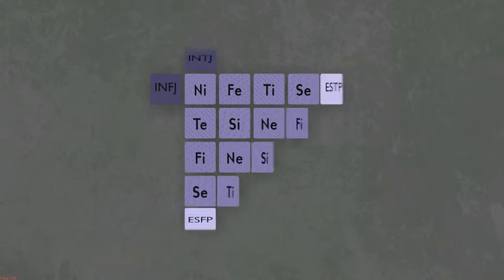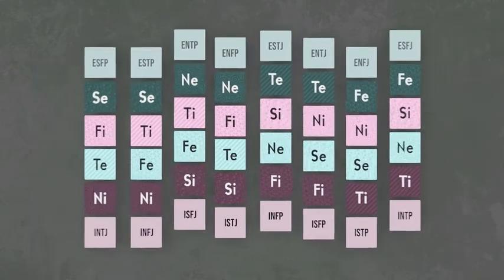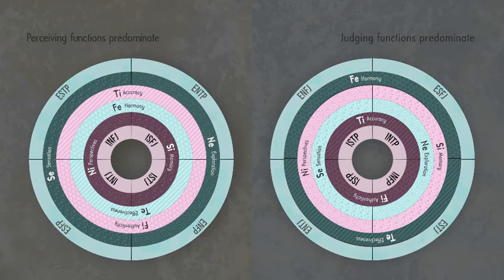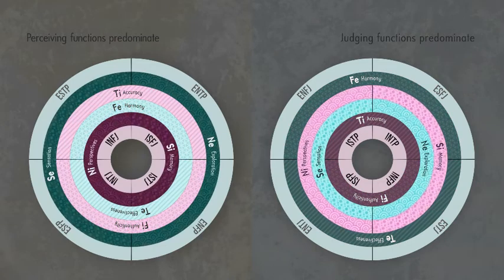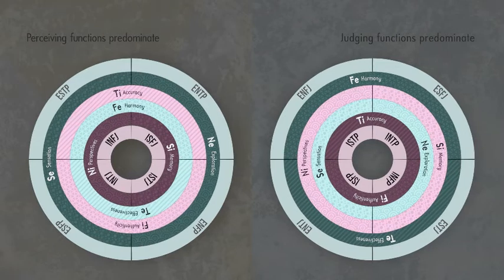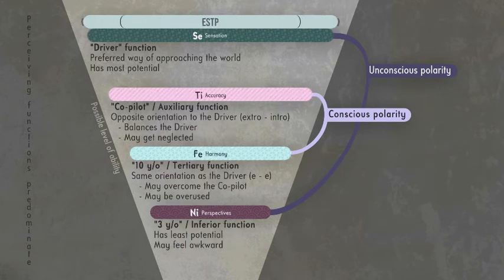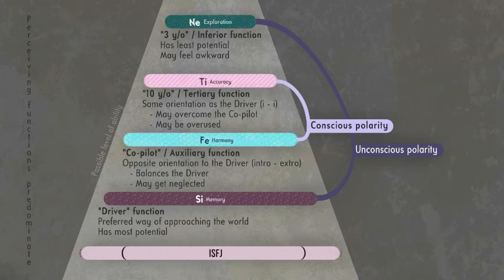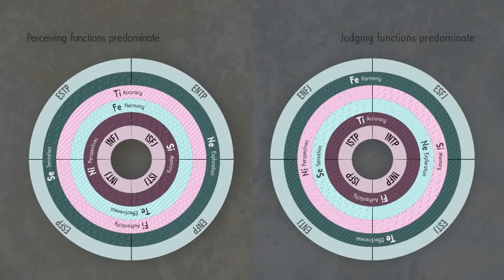Myers-Briggs' types in relation to each other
Some time ago, I created a visualisation of how the Myers-Briggs' types relate to each other. As I shared the illustration on Facebook, I was asked to tell also how it got the shape it now has. Here is the explanation. I've been harbouring it because I'm still not entirely satisfied, but I realise I must leave this here and do better next time.